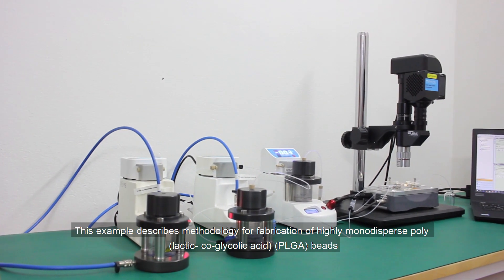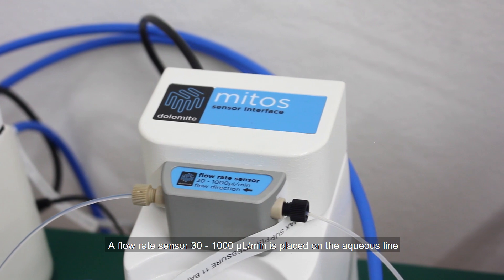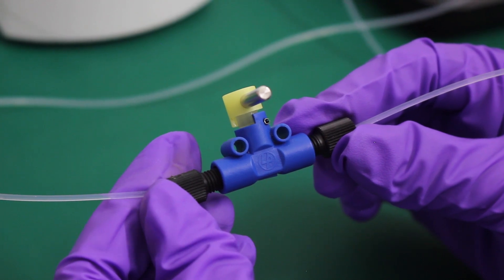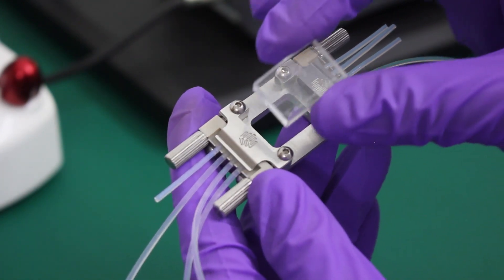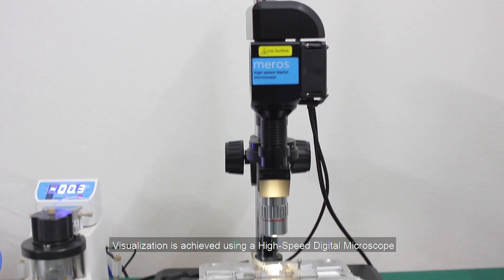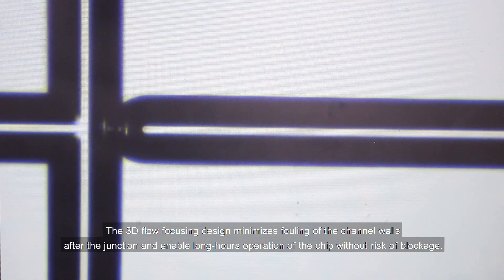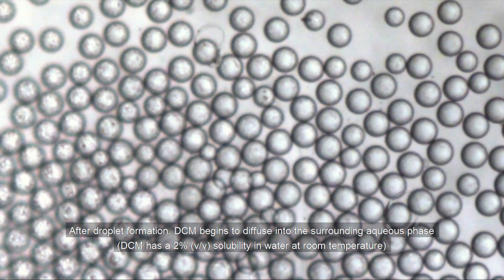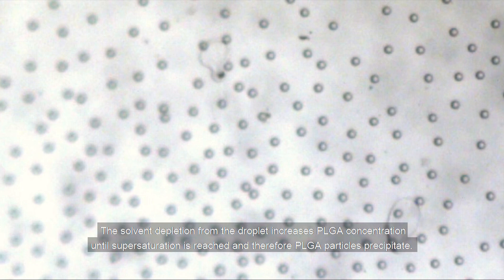Synthesis of PLGA microparticles using Microfluidic Droplet Method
This example describes methodology for fabrication of highly monodisperse poly (lactic- co-glycolic acid) (PLGA) beads with sizes ranging from 10 to 45 µm using Dolomite’s API encapsulation system.